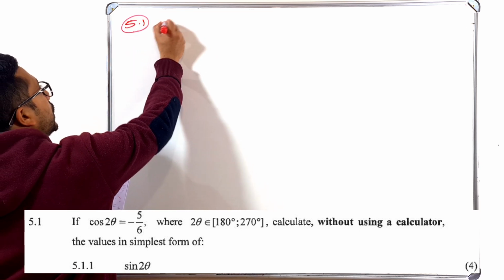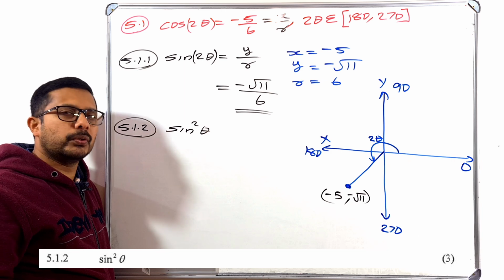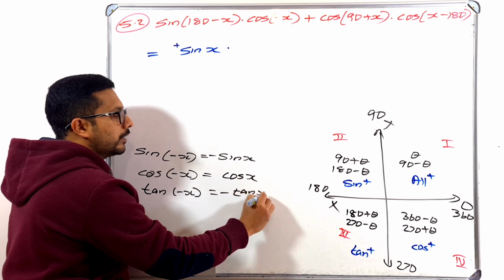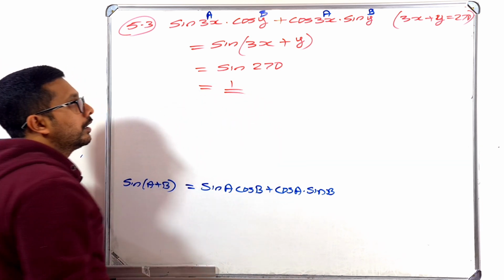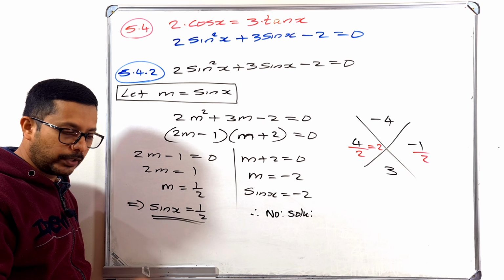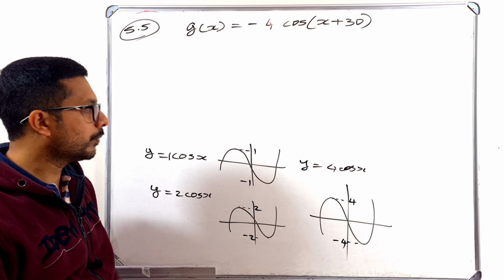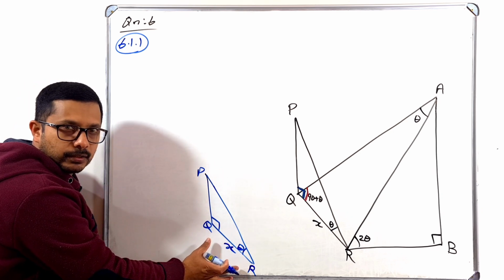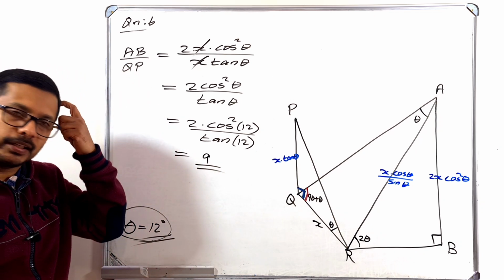Trigonometry- February March 2018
This video will help you to revise the Grade 12 Mathematics Trigonometric section based on the February March 2018 Question Paper.